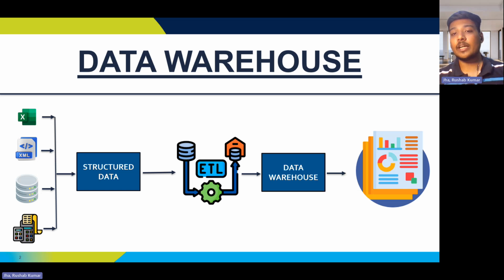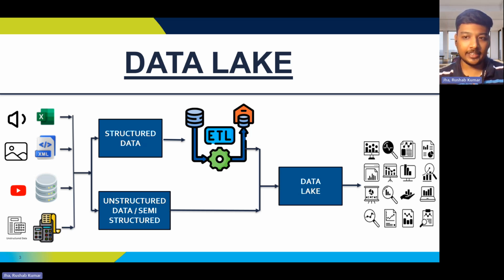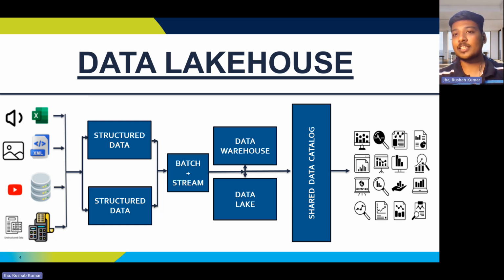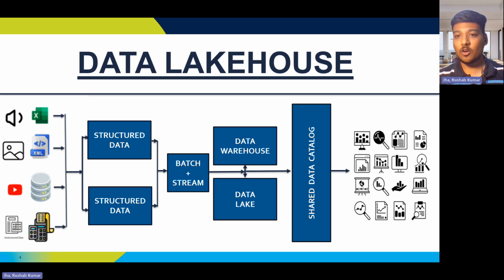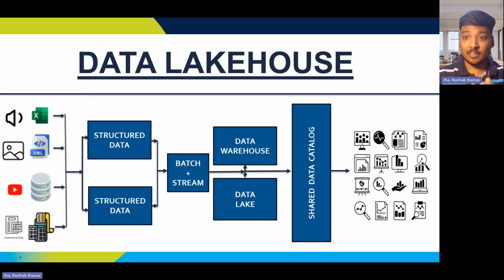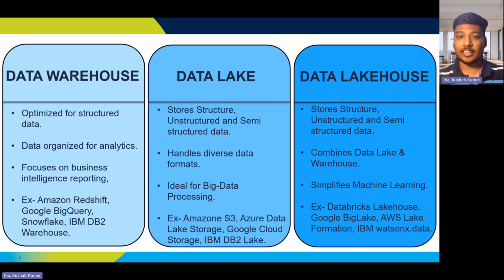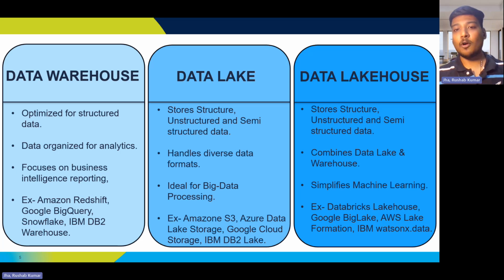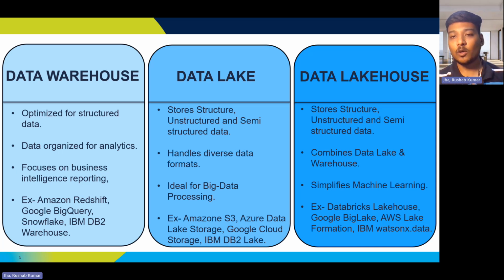Data Warehouse vs Data Lake vs Data Lakehouse | Simplified for Beginners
In this video, we break down the key differences between Data Warehouse, Data Lake, and Data Lakehouse architectures in a simple, beginner-friendly way. Learn how each solution works, their benefits, and which one is best suited for your business needs. Whether you're just starting in data management or looking to upgrade your data infrastructure, this video will help you understand these essential data storage options.

📚 What You'll Learn:
[00:00] - Introduction
[01:00] - What is Data Warehouse?
[03:24] - What is Data Lake?
[05:19] - What is Data Lakehouse?
[07:40] - Comparing the Architectures
[09:16] - Choosing the Right Solution
[09:42] - Thank you Note

🔶 Note:
In the "What is Data Lakehouse?" section of the video, there's a small mistake in the architecture diagram during the data ingestion part. It shows two boxes labeled "Structured Data," but one of them should actually be labeled "Unstructured / Semi-structured Data." Please ignore this error. You can find the corrected architecture images in the Links and Resources section below. Thanks for understanding!